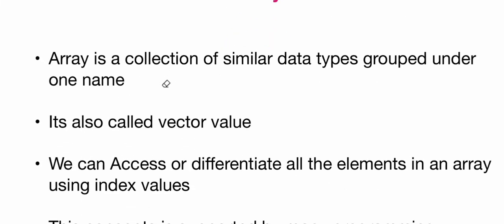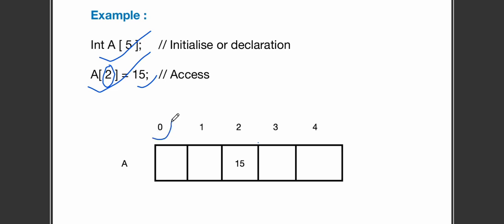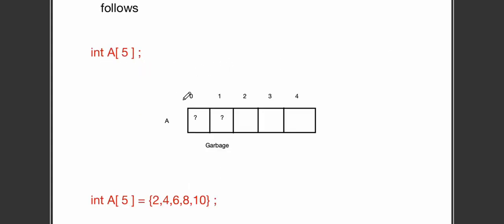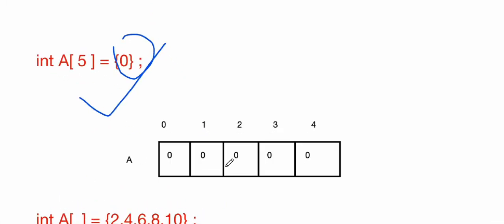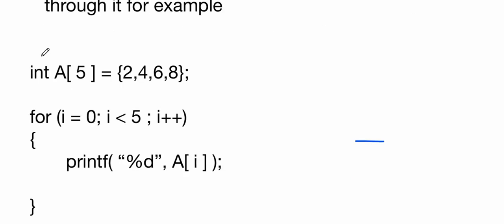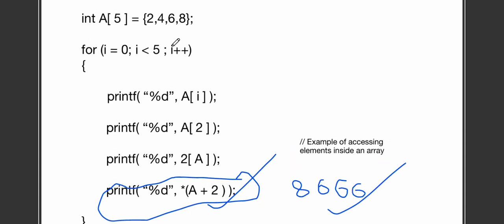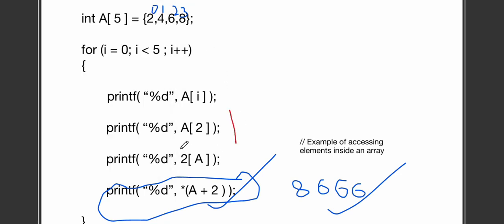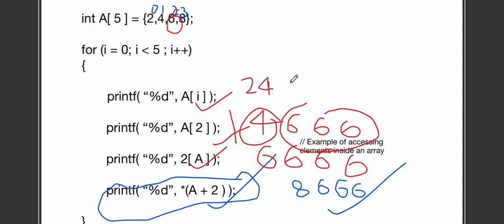DSA ARRAY || all the example of array